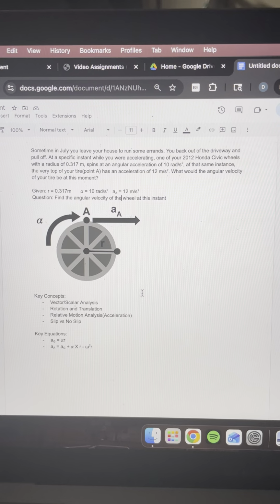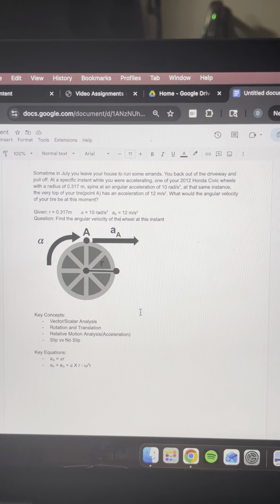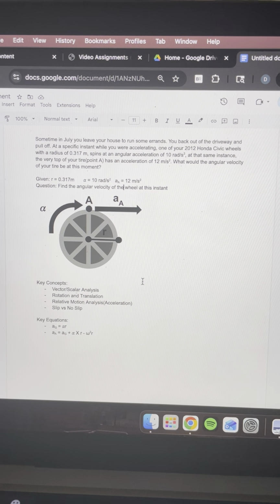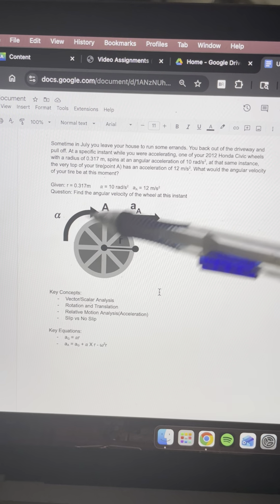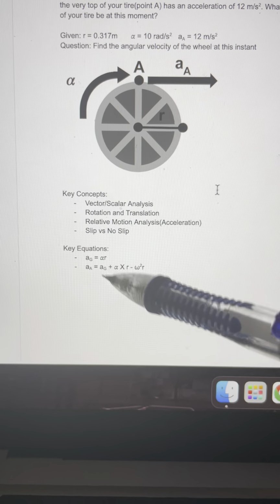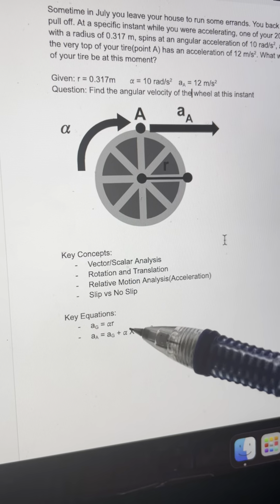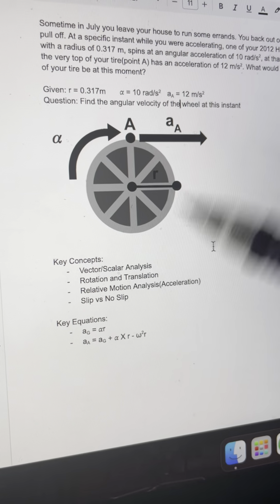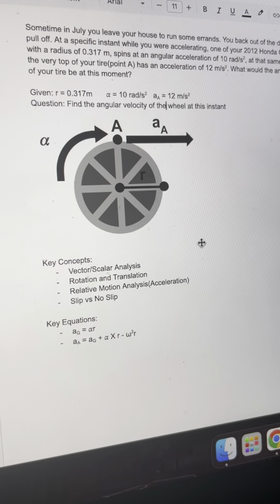December 5, 2025